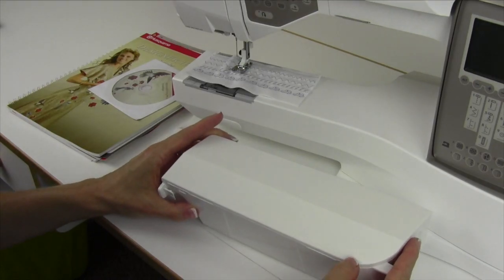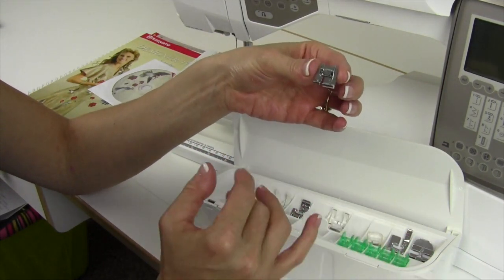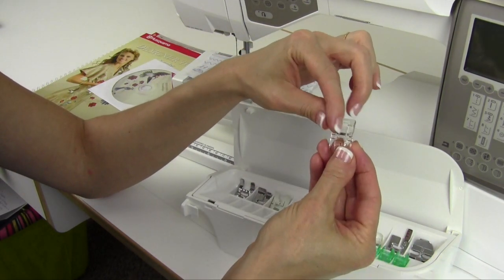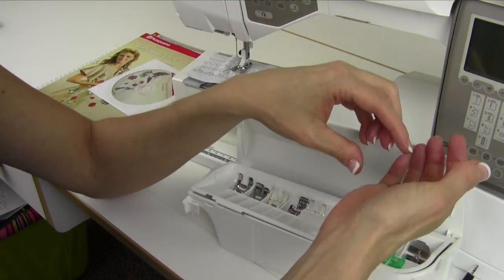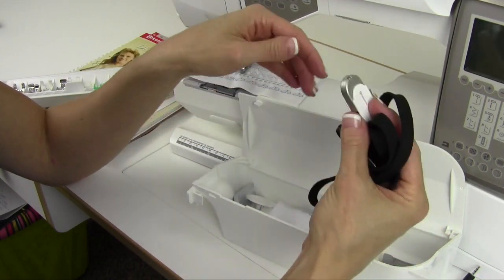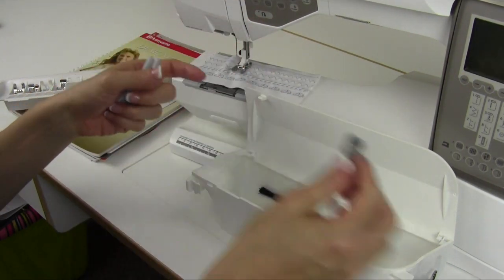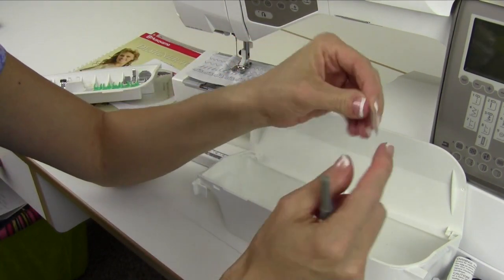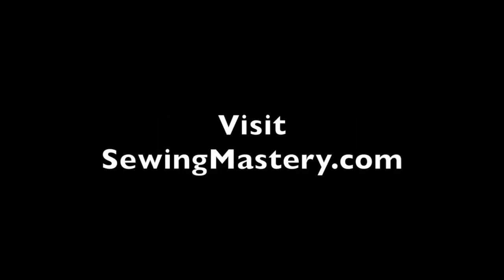Husqvarna Viking Topaz 30 2 Accessories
A quick look at all of the different accessories that are included with a Husqvarna Viking Topaz 30